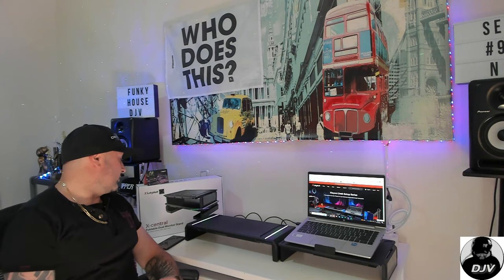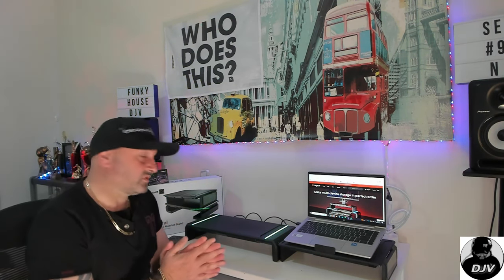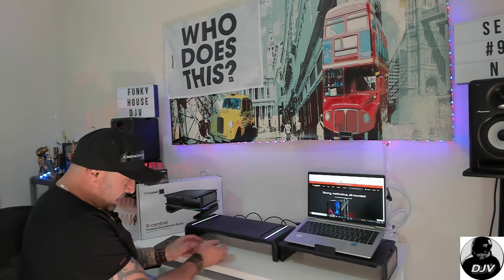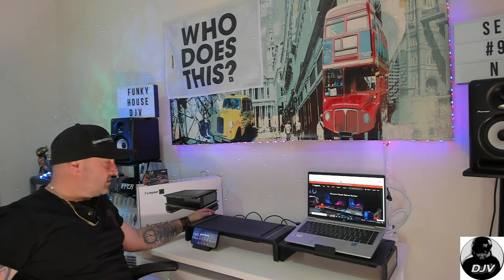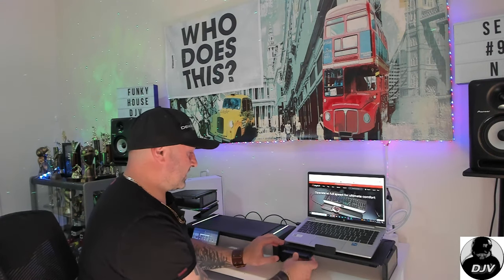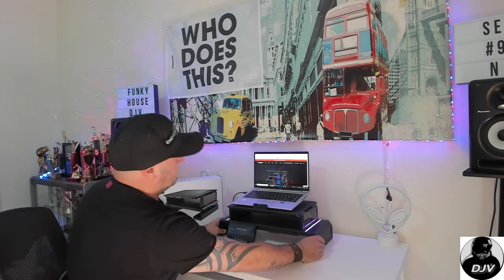Why You're Probably Wasting Money on the WRONG Home Office Laptop Gear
Hi Guys
Quick review of a cool piece of Home office desk saver.

on-desk